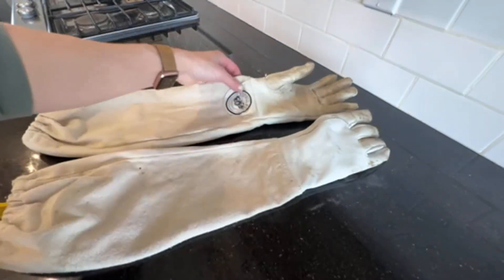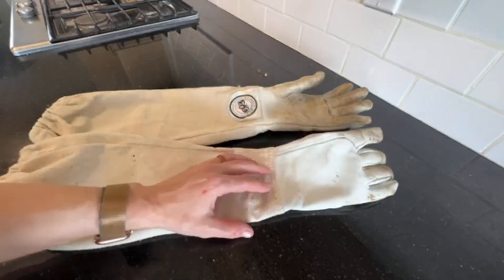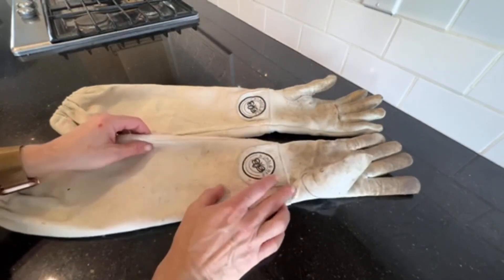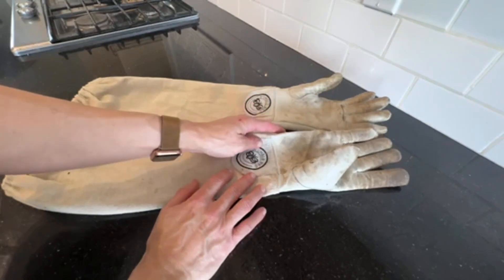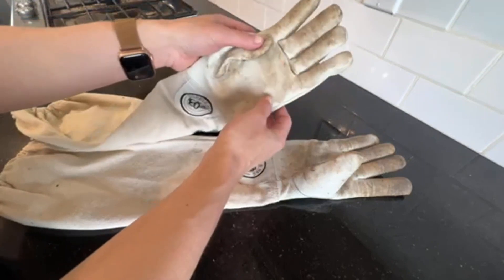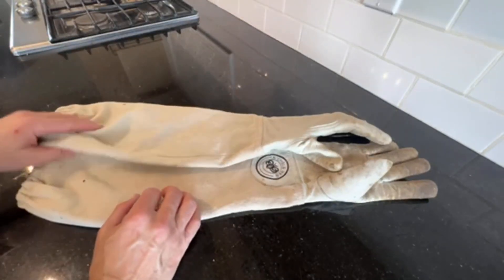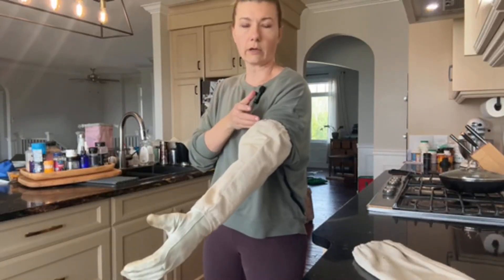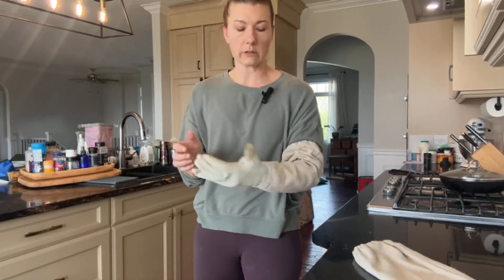Humble Bee 110 Goatskin Beekeeping Gloves with Extended Sleeves Review